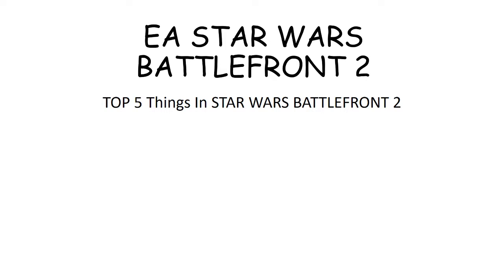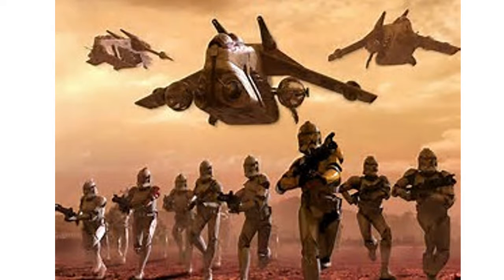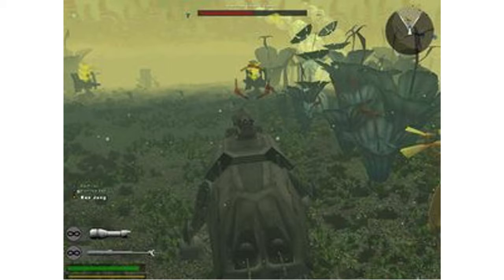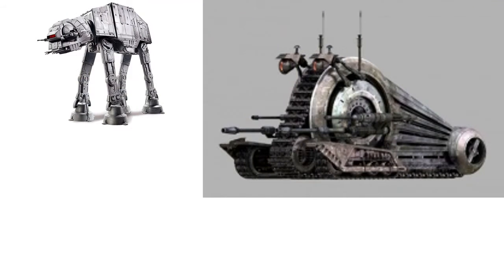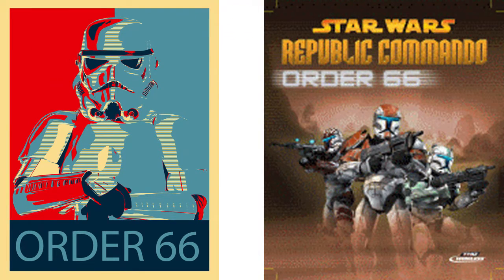Top 5 things I want to see in EA STAR WARS BATTLEFRONT 2